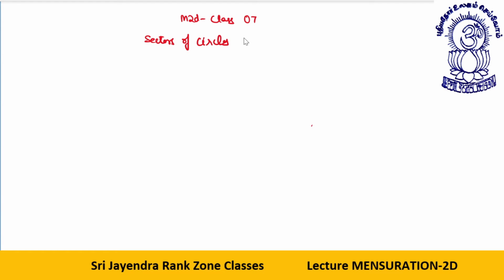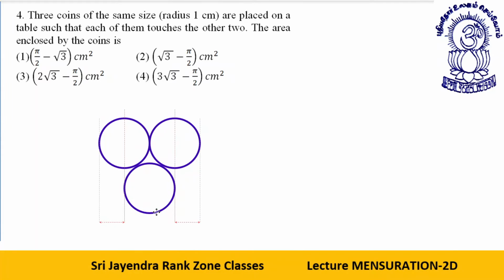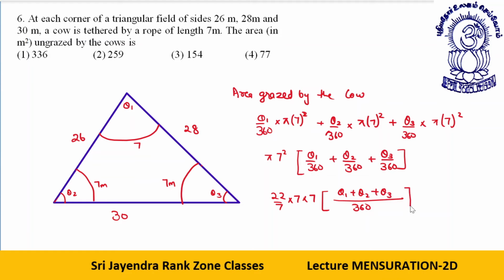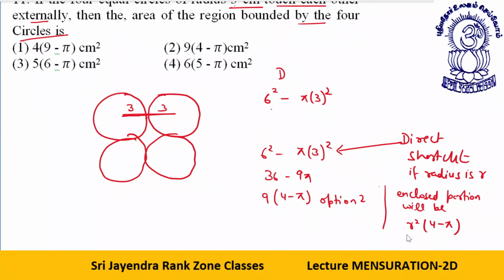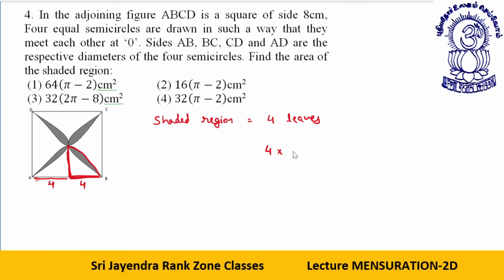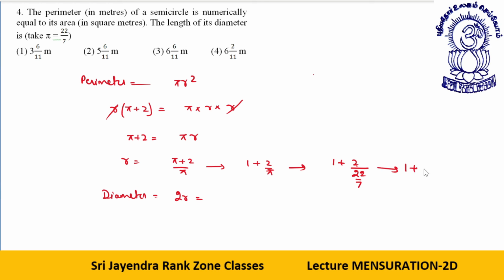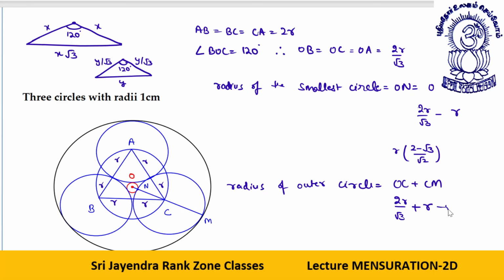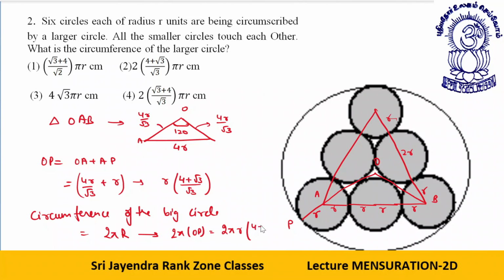FOUNDATION CLASSES | MATHEMATICS | MENSURATION 2D | LECTURE 7